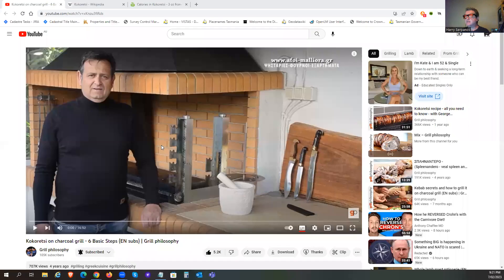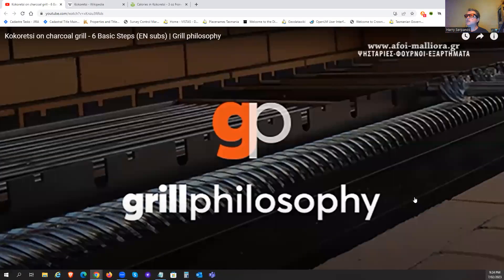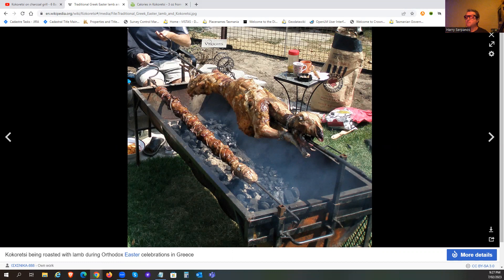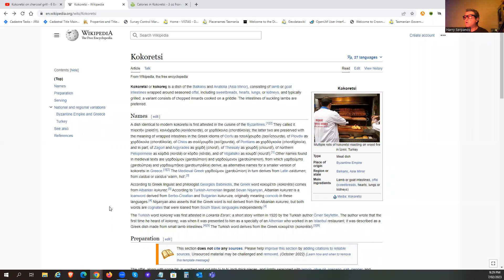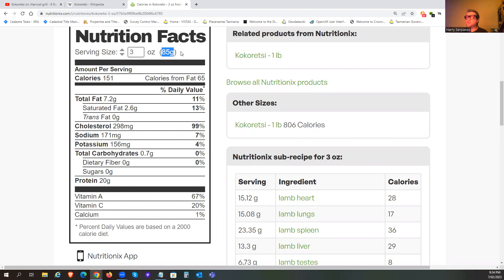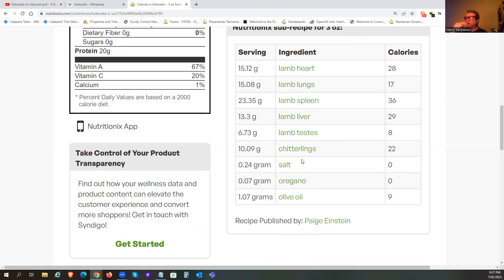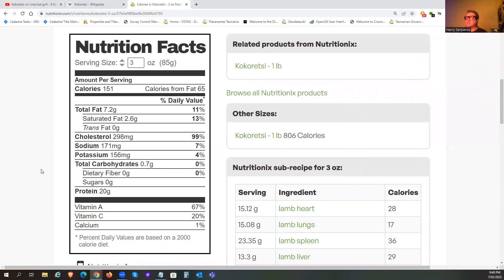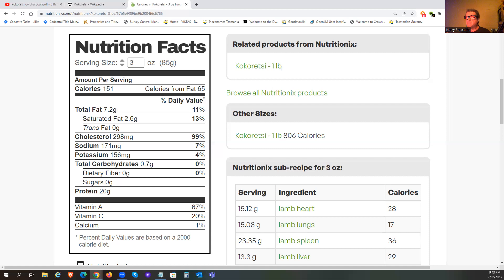Kokoretsi (lamb or goat intestines wrapped around seasoned offal)